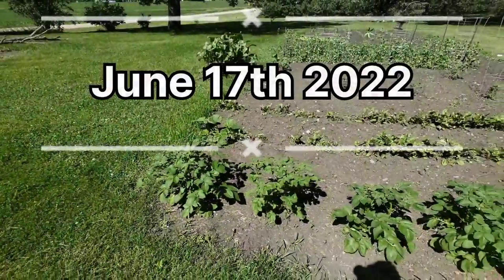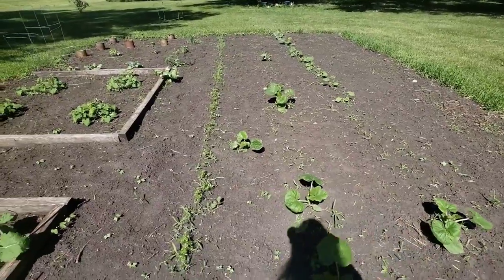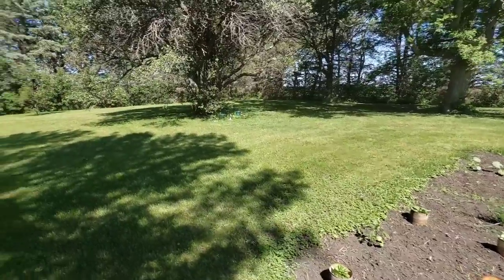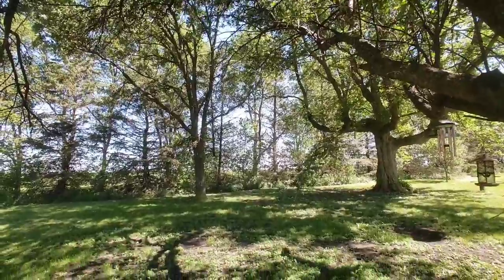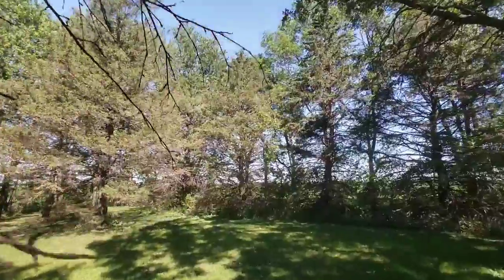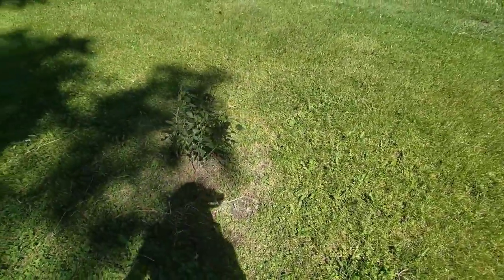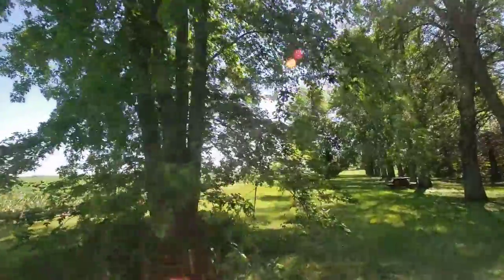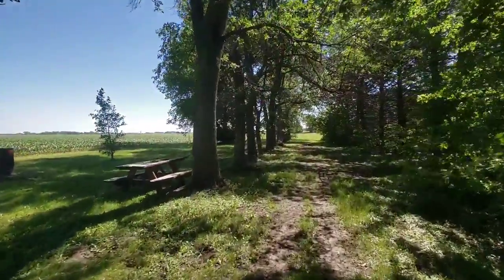Come Along With Me To See How The Garden Is Growing And More.